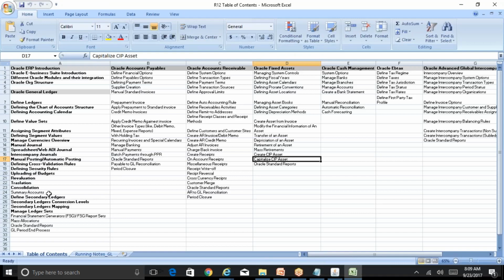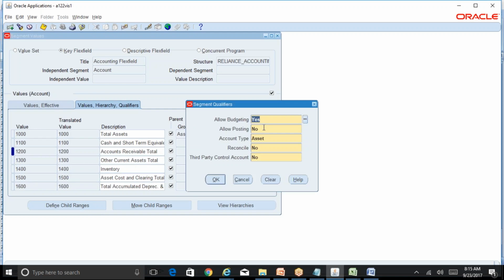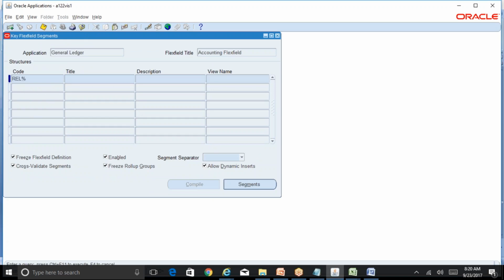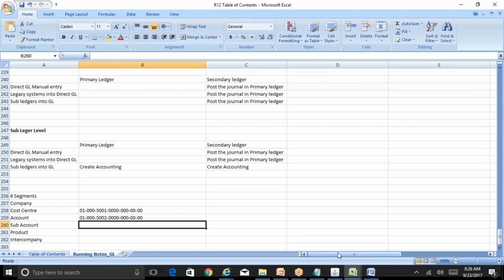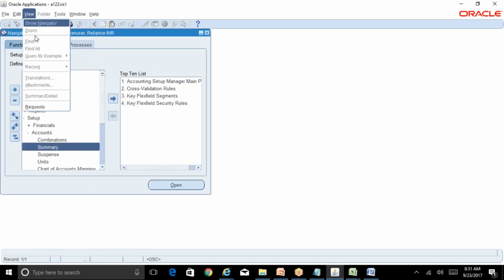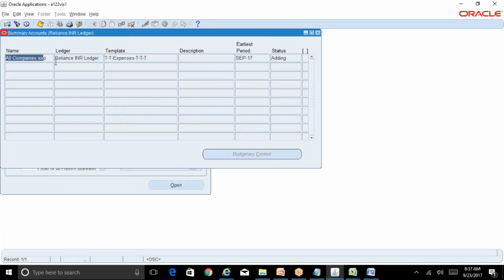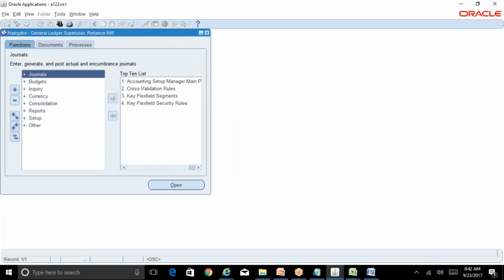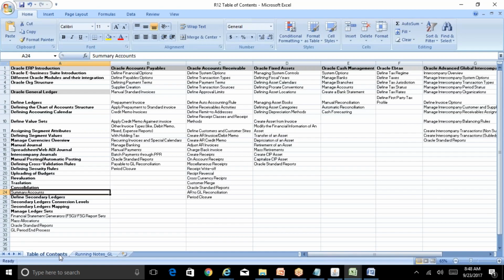EBS Training Videos Part 19 - GL - How to setup Summary Accounts